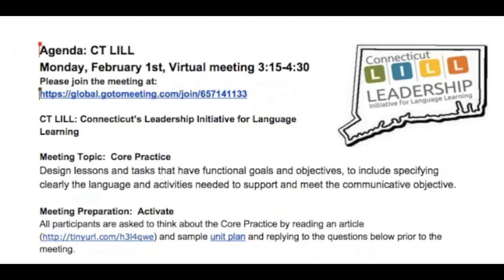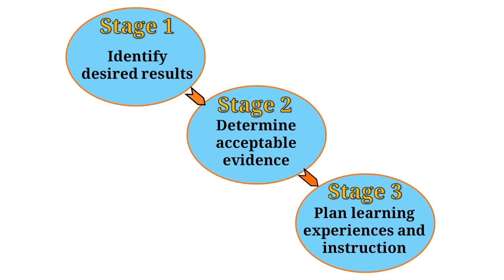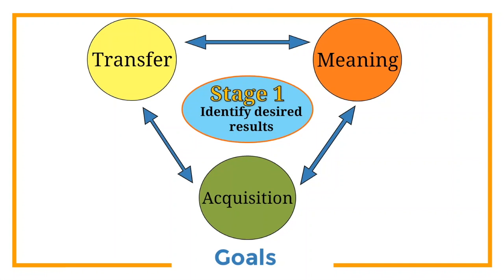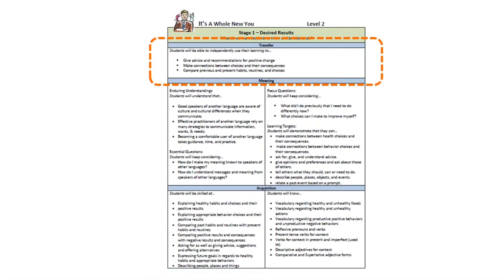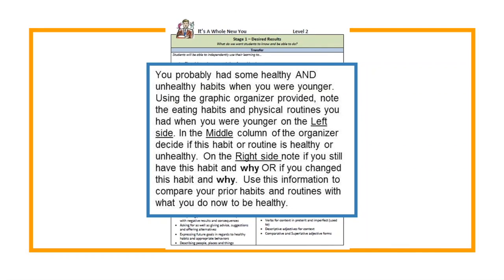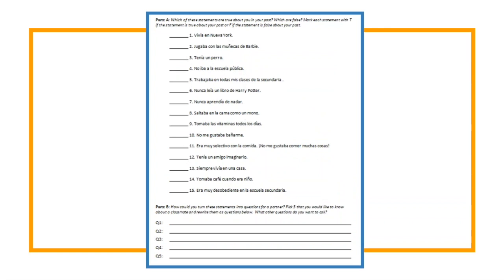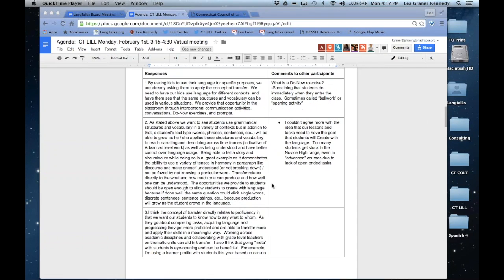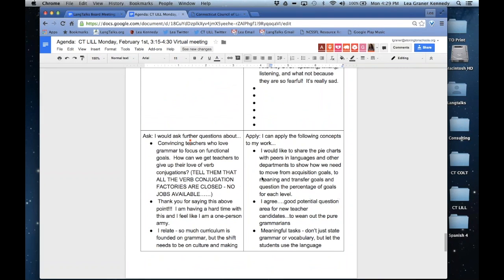CTLILL Greta Lundgaard: Functional Goals